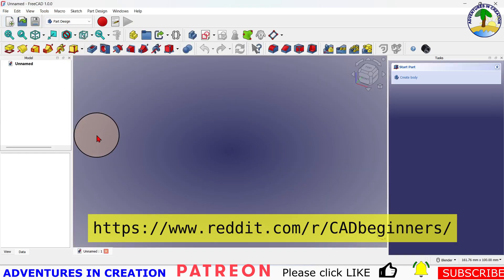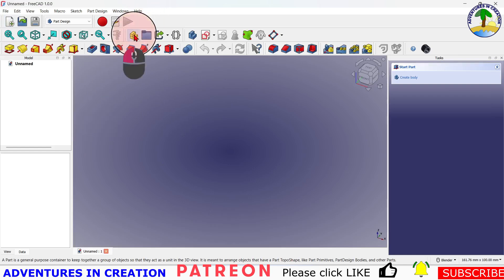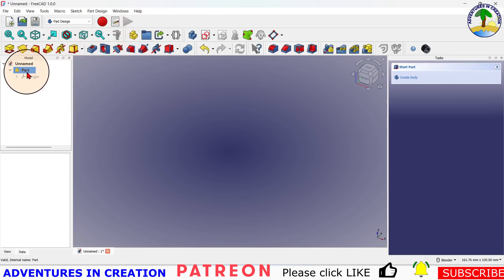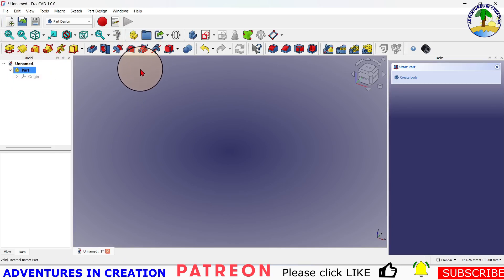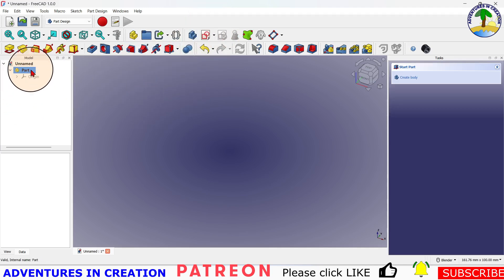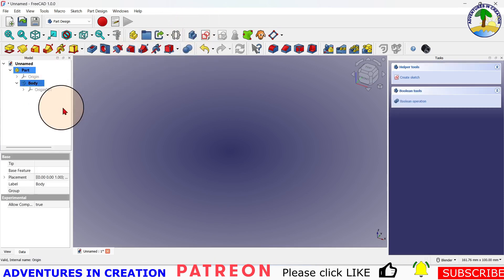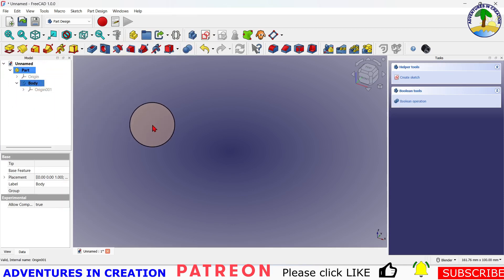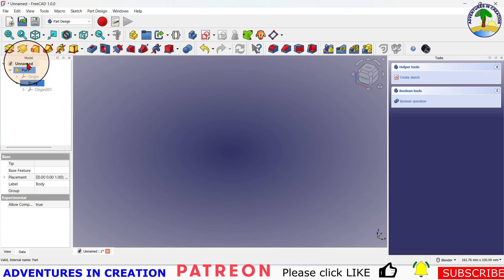Intro To FreeCAD Version1.0 #17 Constraints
Welcome to AdventuresInCreation! In this video, we dive into FreeCAD v1.0 creating sketches and applying constraints, it's a fun way to practice FreeCAD and makes a good reference when you just want to remind yourself how to constrain a sketch.

What You'll Learn in This Video:
All for V1.0

How to create a sketch
How to use the sketcher
How to avoid wire not closed
How to use symmetry
How to use vertical and horizontal constraints
How to constrain geometrically first
How to apply dimensions

Whether you're new to FreeCAD or looking to level up your skills, this project is perfect for anyone exploring 3D printing and design.

Let’s get creative together—happy designing! 🌟

Links in the video:
The Macro

WiFi USB Digital Handheld Microscope

Entina Tina2 Plus

3D Solutech Real Black 3D Printer PLA Filament